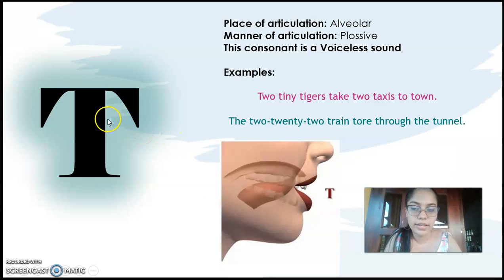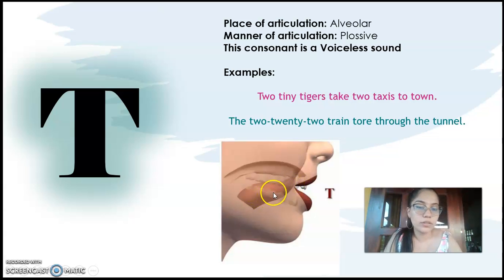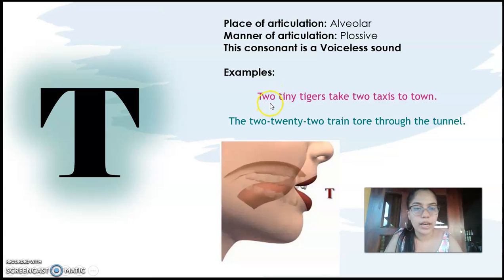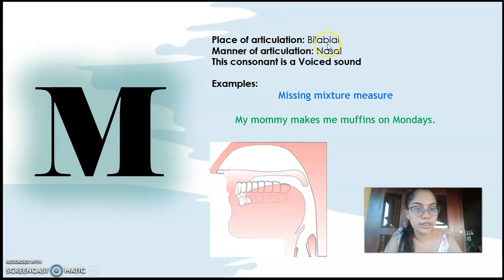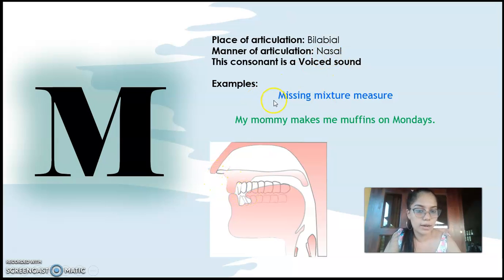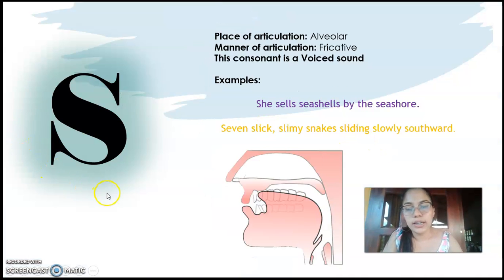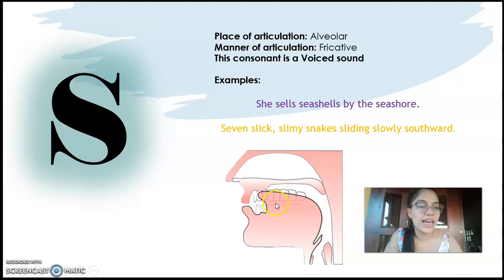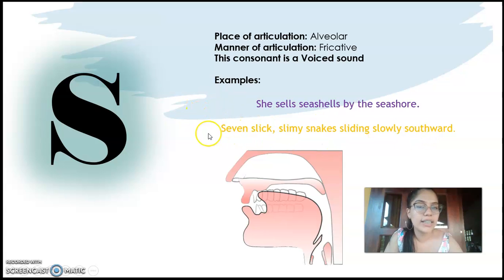Task 5 -Video Tutorial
English Phonetics